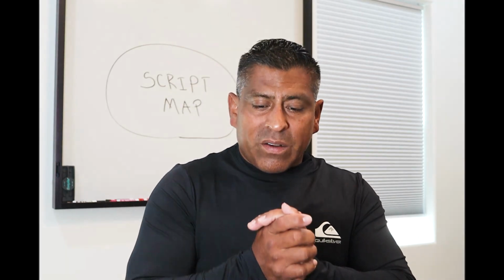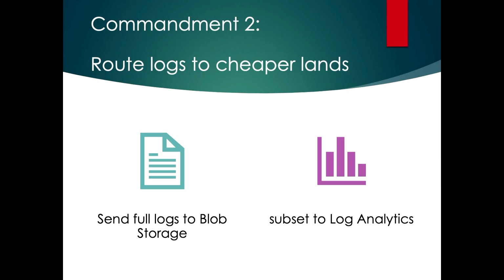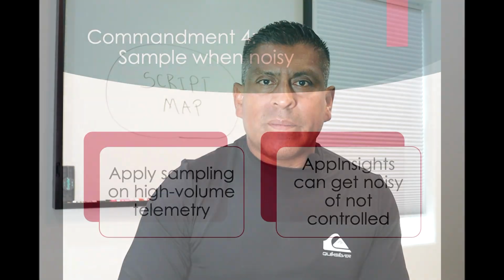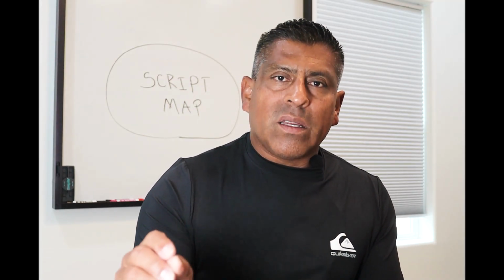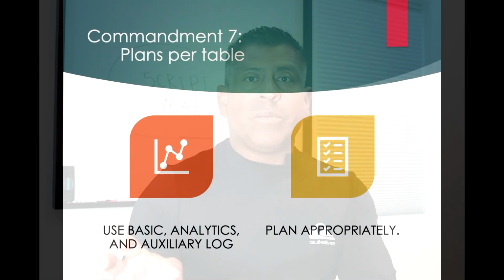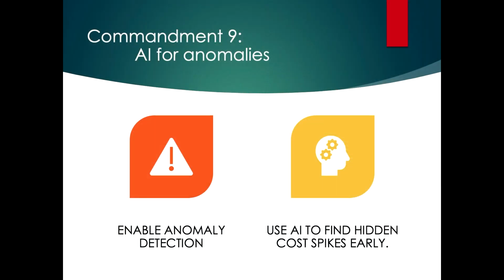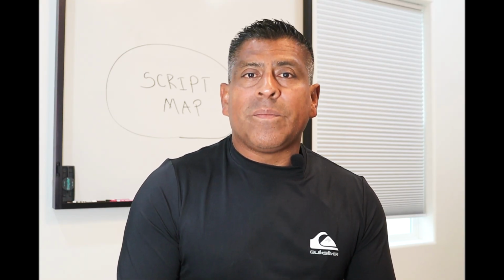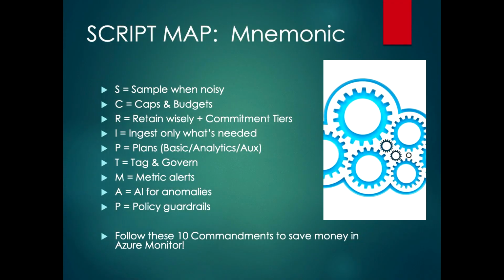The 10 Commandments of Saving Money in Azure Monitor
Ready to stop Azure Monitor from draining your budget? In this final episode of my cost optimization series, I reveal the 10 Commandments of Saving Money in Azure Monitor — carved in stone so you’ll never forget them.

👉 What you’ll learn in this video:

Why you should ingest only what matters (DCR filtering)

How to route logs to Blob storage for big savings

Retain wisely + use Commitment Tiers

Sampling high-volume telemetry

Why metric alerts beat log alerts for cost & speed

Daily caps & budgets to prevent surprises

Picking the right Log Analytics plan per table

Tagging & governance for cleanup & chargeback

Using AI & anomaly detection to catch hidden cost spikes

Policy guardrails to stop runaway spend before it starts

⚡ Whether you’re in FinOps, DevOps, or managing Azure workloads, these 10 commandments will help you cut costs without losing insights.

📺 This is Part 5 (Finale) of my Azure Monitor Cost Optimization series — watch the full playlist here: [Insert Playlist Link]